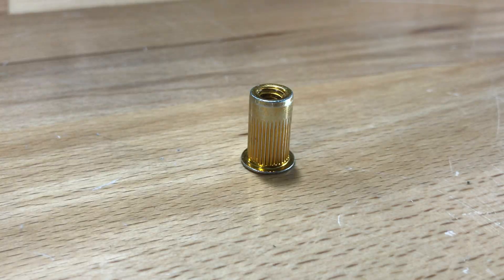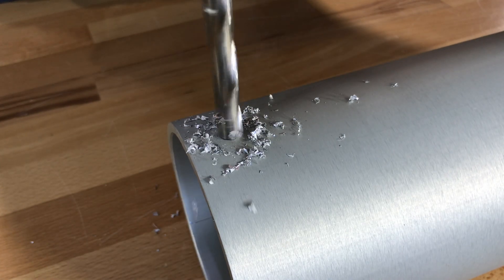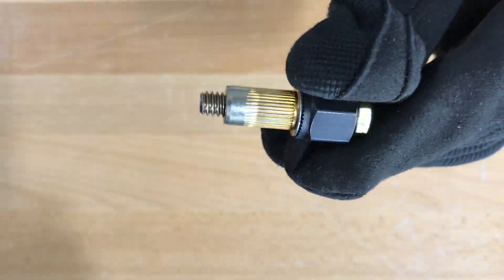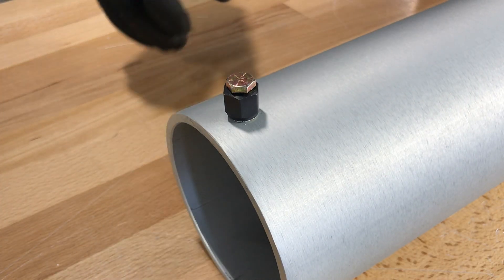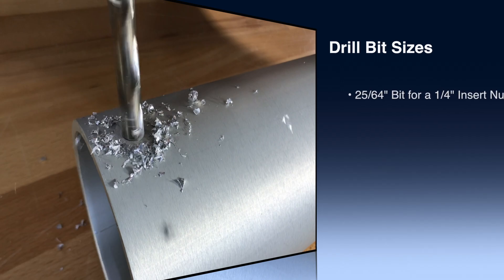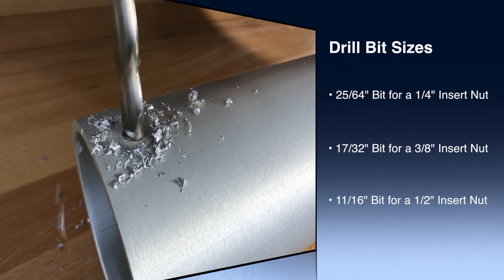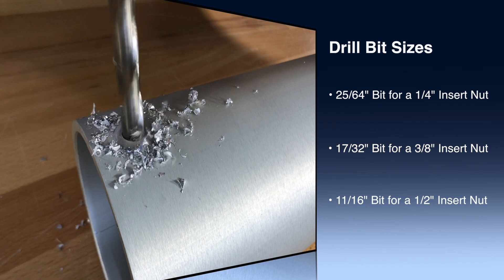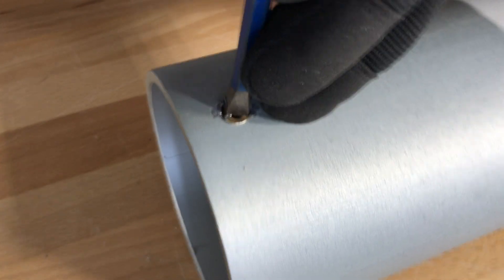Insert Nut Install with Frey Manufacturing Corp.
Watch this tutorial on how to install an Insert Nut.

We supply several of our products with this piece of hardware.

Insert Nuts are also known as Nutserts and Riven Nuts.